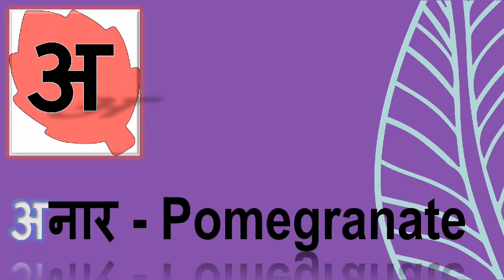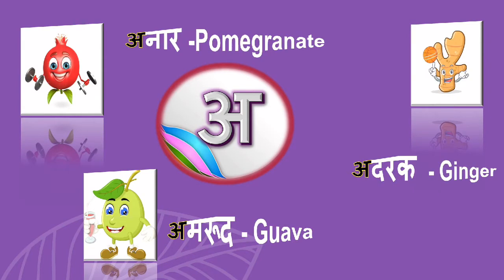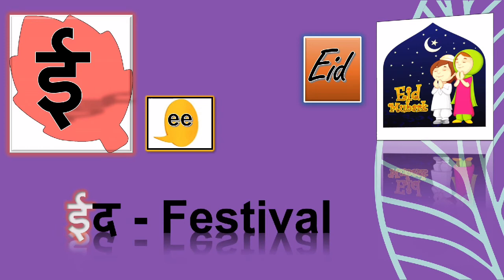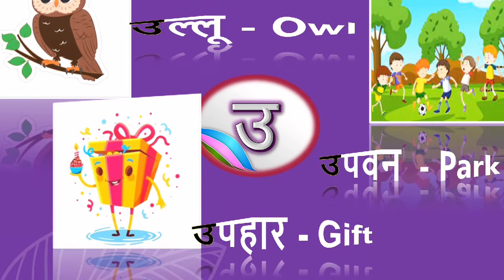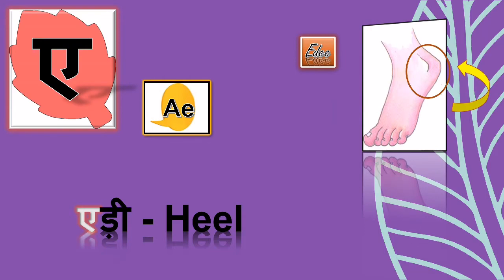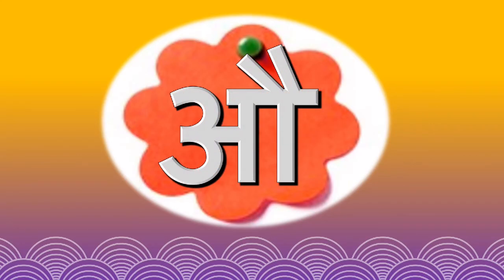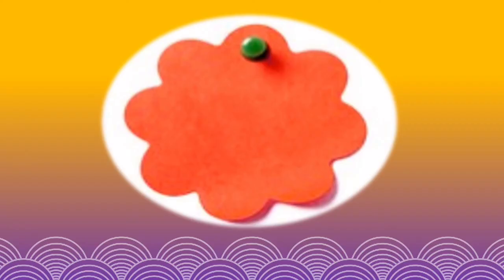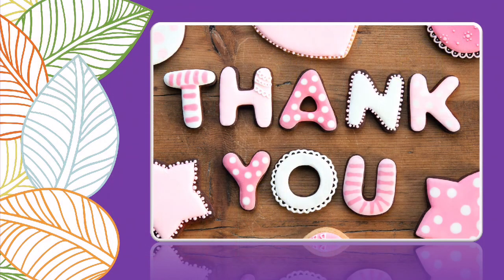Hindi swar (हिन्दीस्वर) | Hindi English translation | Hindi for beginners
Hii friends!
We are here with our biggest package; the full video of (हिन्दीस्वर) Hindi swar is out now with English translation. So, show your dedication towards the most simplified version of Hindi Made Easy. It can improvise your vocabulary and enhance your skills with some basic but essential words. Has English translation as well.